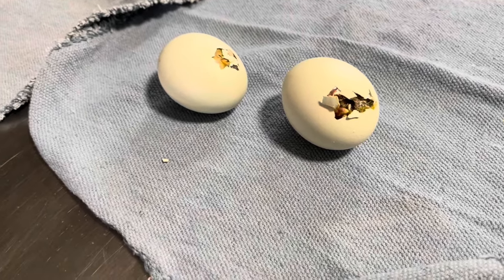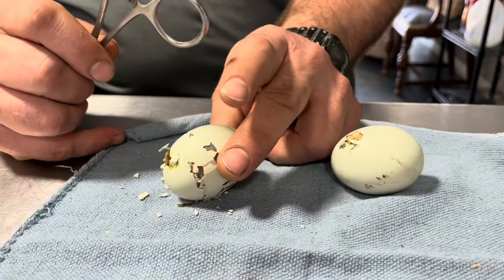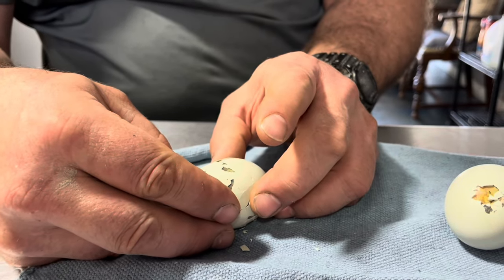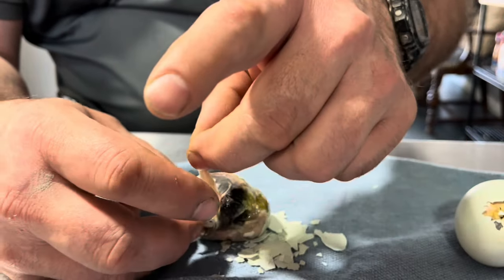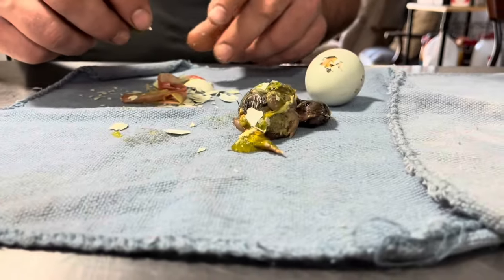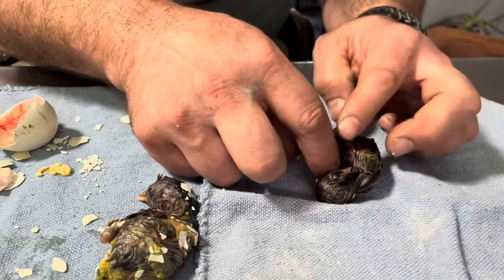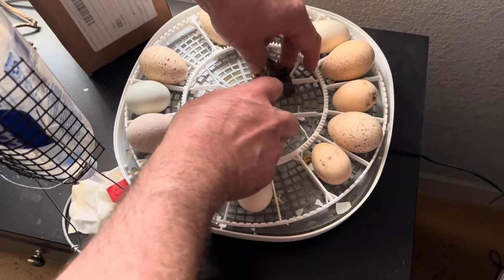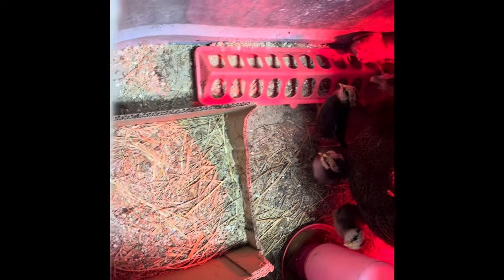Helping overdue chickens hatch.